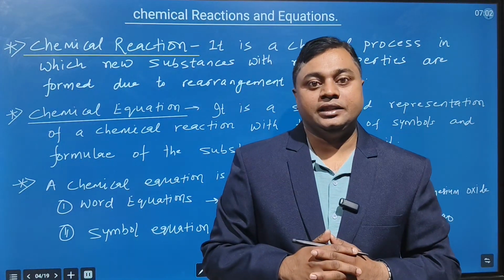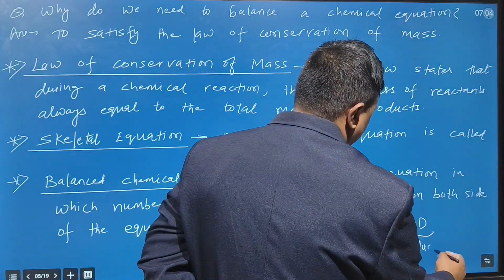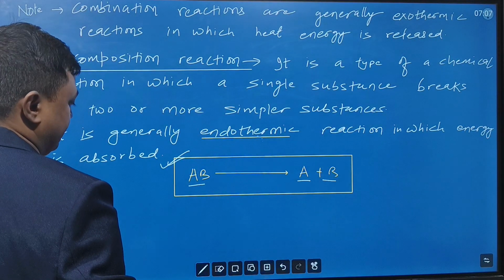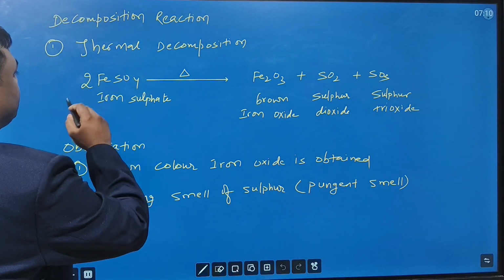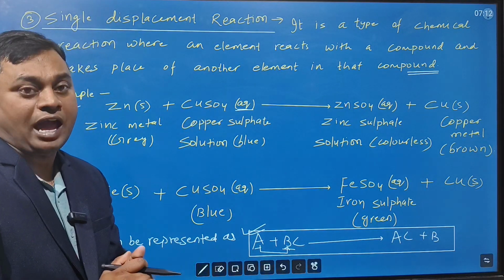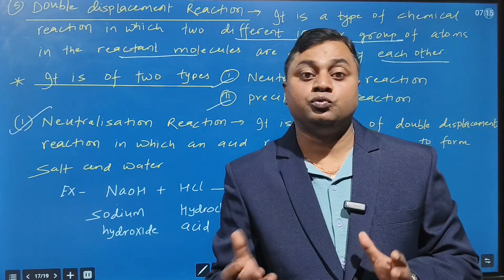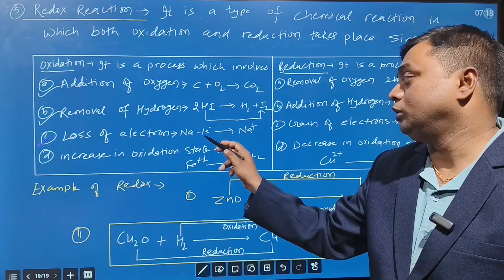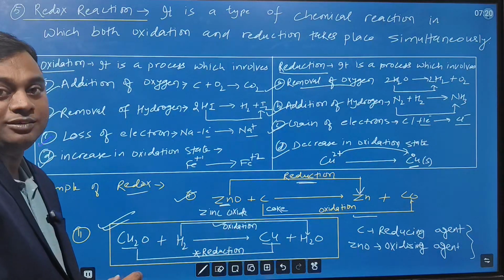Chemical Reactions & Equations in One Shot | SSLC | CBSE 10 | ICSE 10 | By Sandeep Sir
Master Chemical Reactions and Equations in just ONE class! 🚀
Learn complete concepts with easy tricks, examples, and exam-focused questions explained by Sandeep Sir (B.E, M.Tech, 13+ years experience).
✅ Ideal for:
SSLC 2026 Students
📌 What you will learn:
Balancing Equations
Real-life examples
Important expected questions
🎓 Study in Smart Classrooms with expert guidance!
📢 Admissions Open Now – Limited Seats Available!